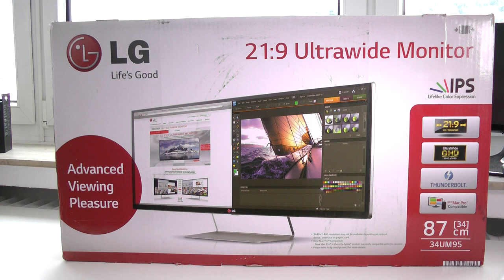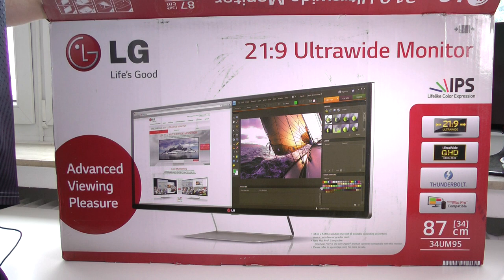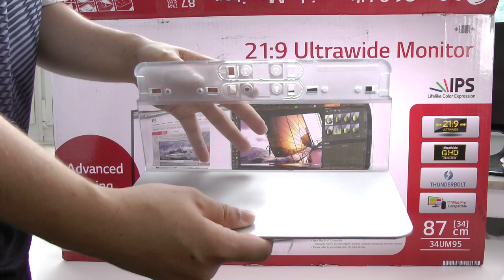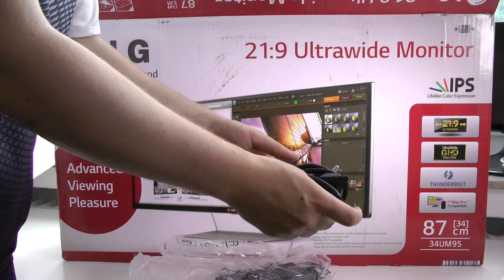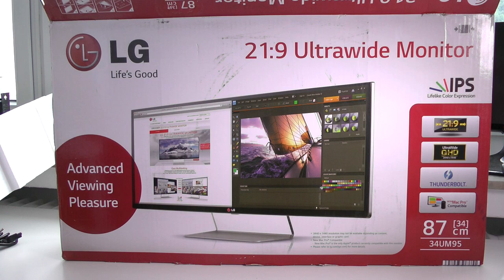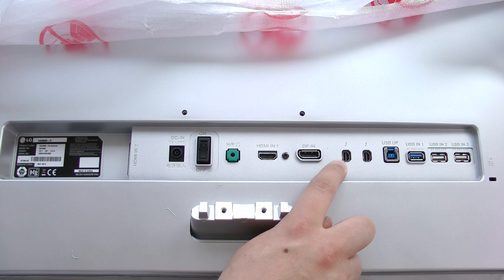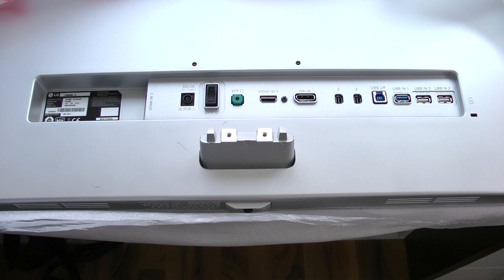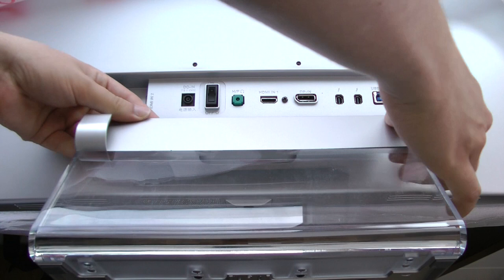LG 34UM95 21:9 Ultrawide Monitor Unboxing by TechCentury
Welcome to my Unboxing of the LG 34UM95 LED IPS Monitor. The monitor features a 21:9 ultrawide aspect ratio and a resolution of 3.440 x 1.444 pixel. It is compatible to the new late 2013 Mac Pro and Windows machines.

Patrons who make this content possible:
Kerstin Eiwen
Alexandra Schneider
TheMacSector
Michael Weber
Alexander Münch
WebCreator